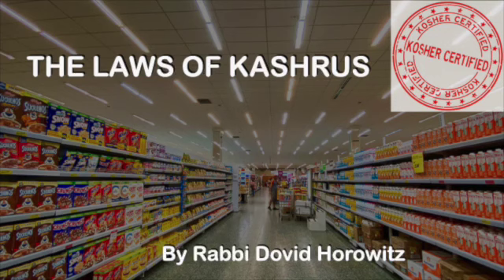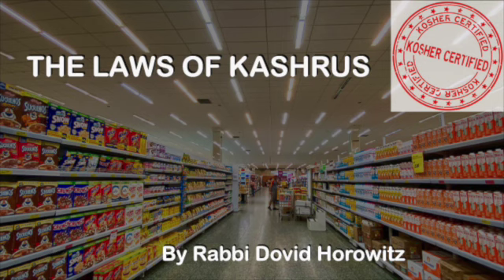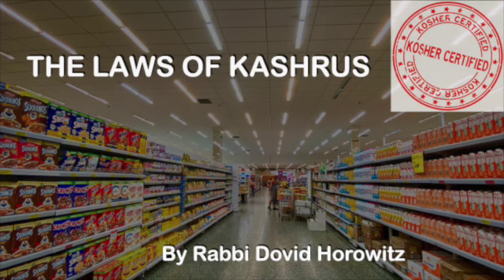THE LAWS OF KASHRUS #110 - Toveling Large Vessels and Bottles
by Rabbi Dovid Horowitz
Makor Chahaim - The Source of Life